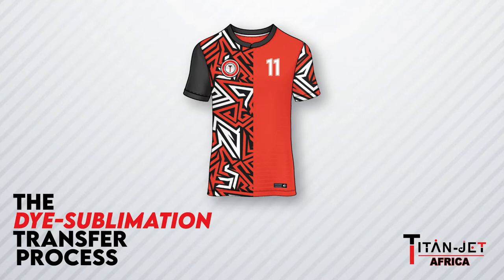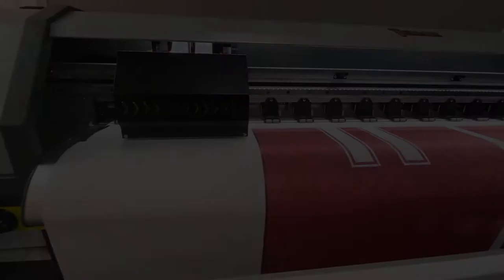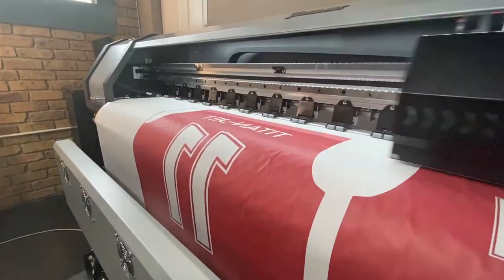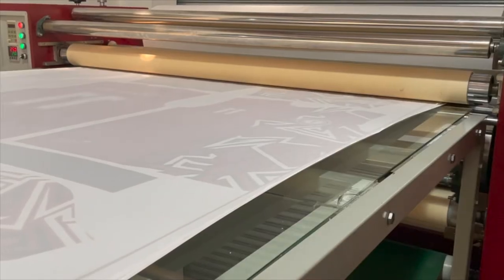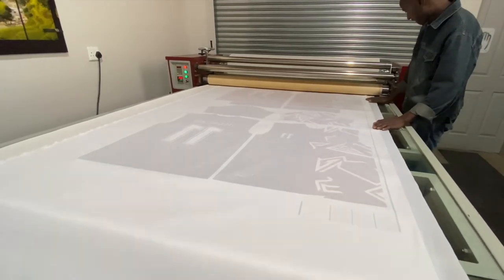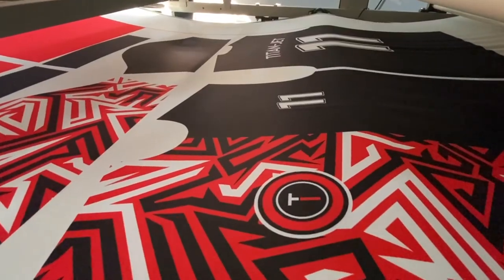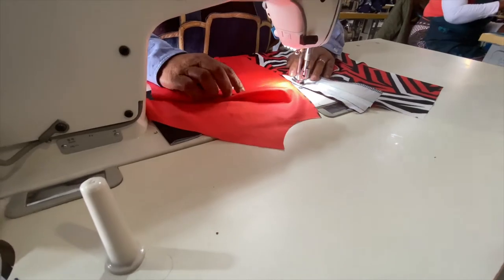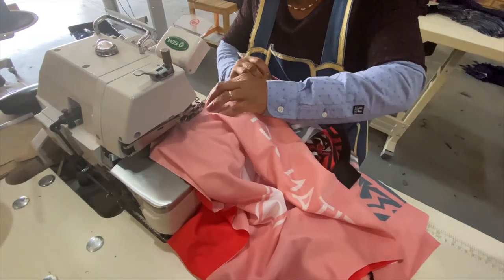How to make clothing with sublimation | The sublimation process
Here we will be taking a closer look at the Titan-jet sublimation process.
The dye-sublimation process is used to print on polyester or other synthetic fabrics of at least 70% polyester. Under high temperature and pressure, the dye turns into a gas and permeates the fabric, and then solidifies into its fibers. The fabric is permanently dyed so it can be washed without losing its vibrant colors.